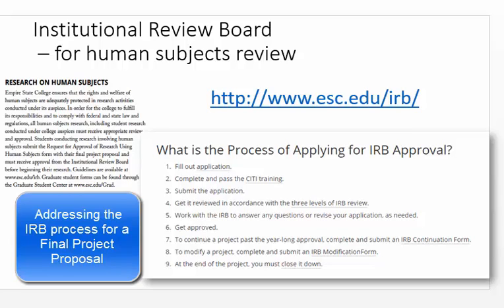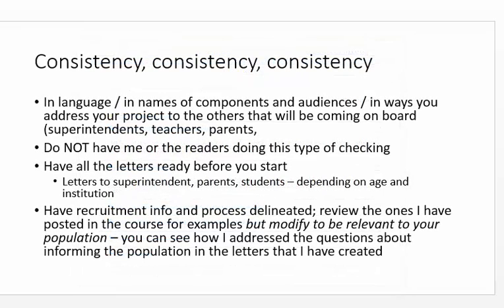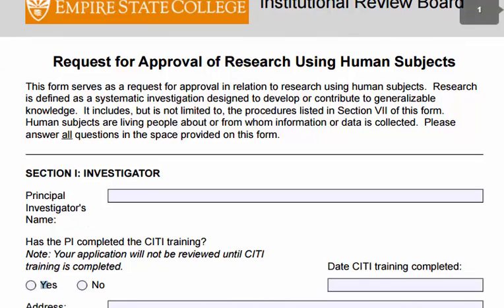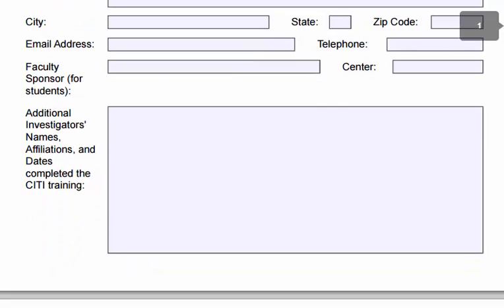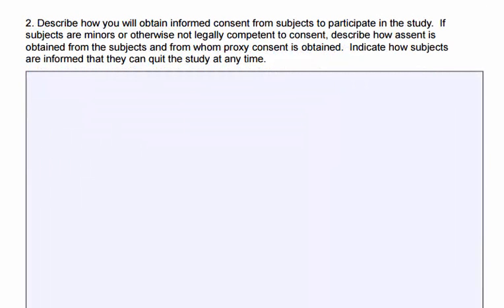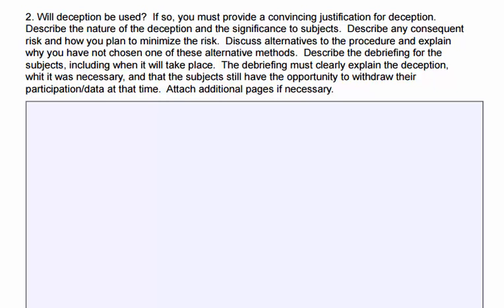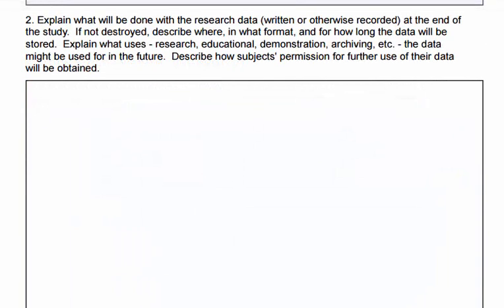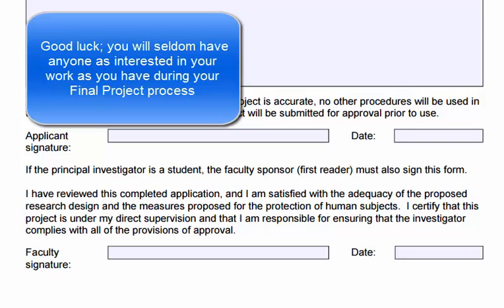IRB preparation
The process of securing an IRB